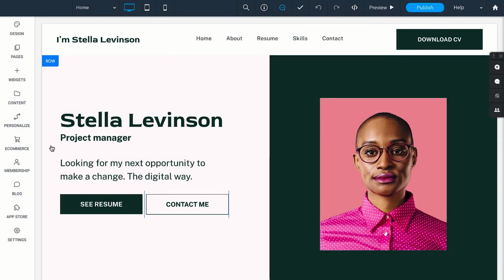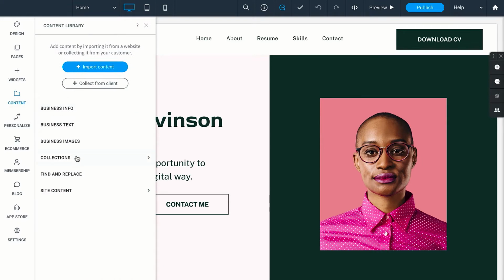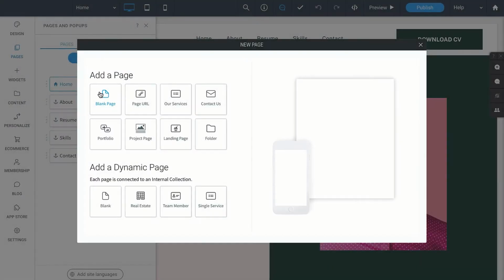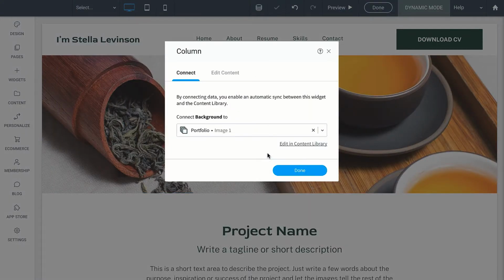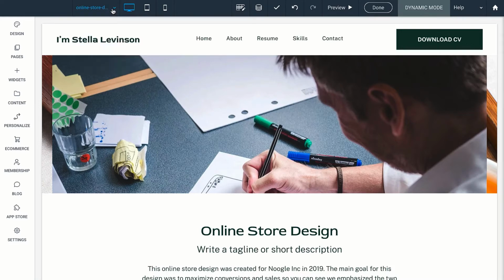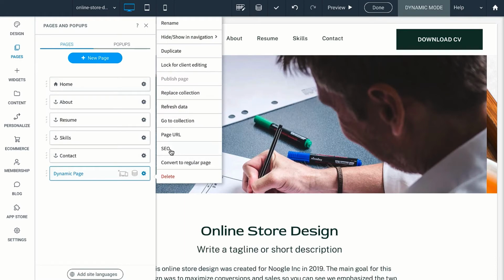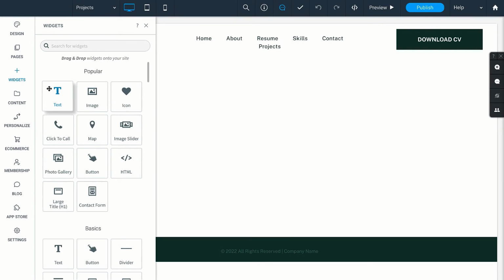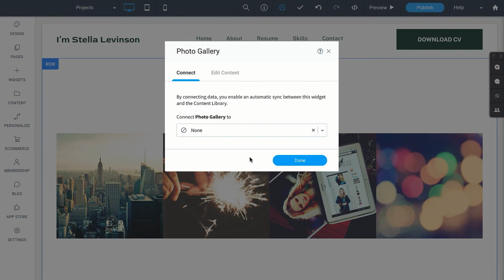Learn how to use Dynamic Pages with WebEden's website builder.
In this video you will learn how to use Dynamic Pages with WebEden.

It's so easy to build a website using WebEden. If you can click, drag and drop, you already know what to do.

Or just go to webeden.co.uk and click on 'Build a website for free' and you'll be taken to a page where you can browse templates before you register.

Building a website with webeden.co.uk is free you only pay when you publish.